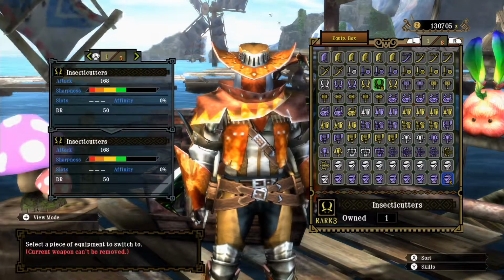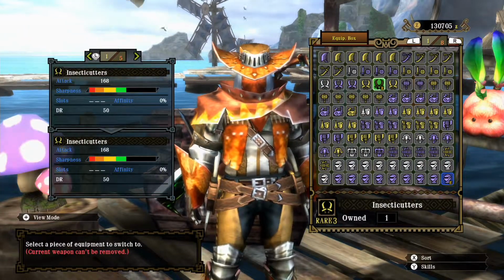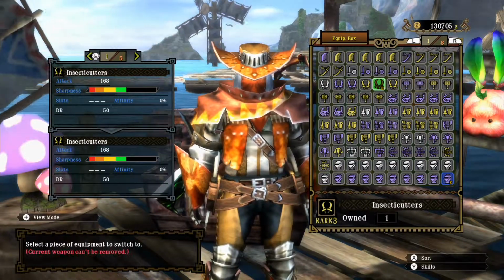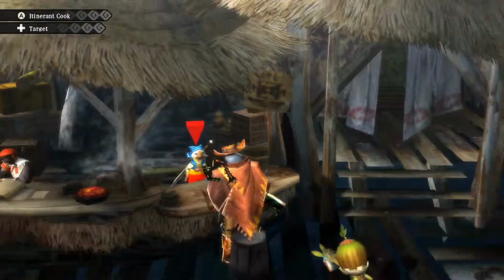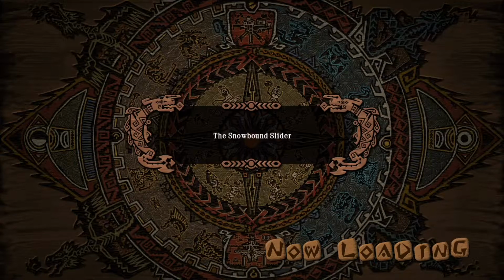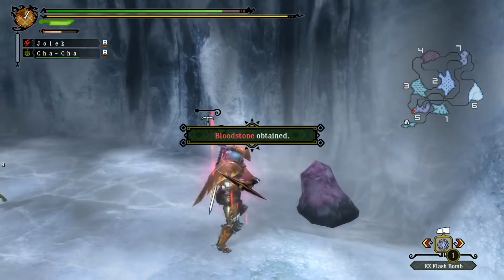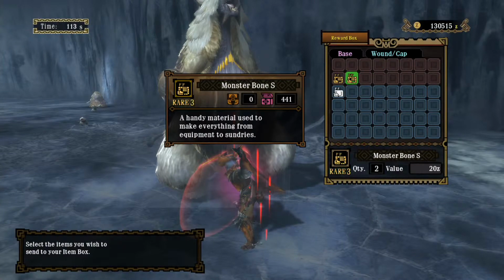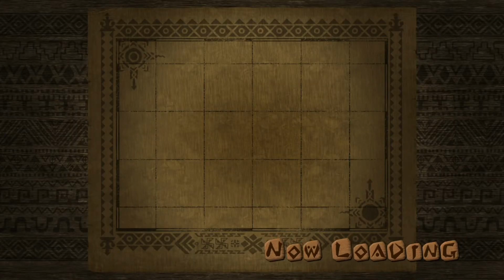MH3U - EP105 - The Snowbound Slider (Insecticutters)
In this episode I will be hunting the Lagombi with the Insecticutters from the Dual Blades weapon class.